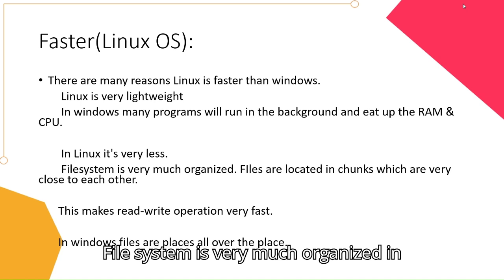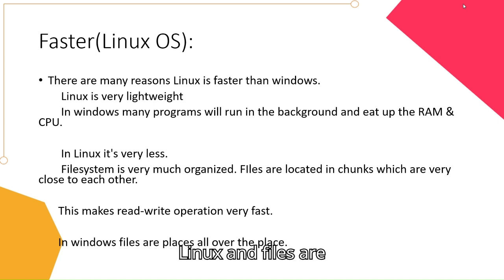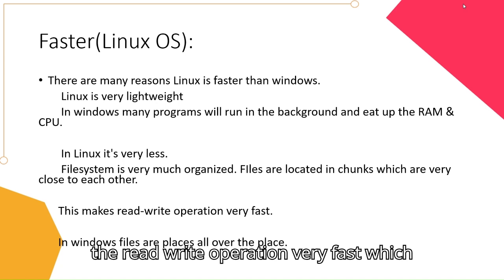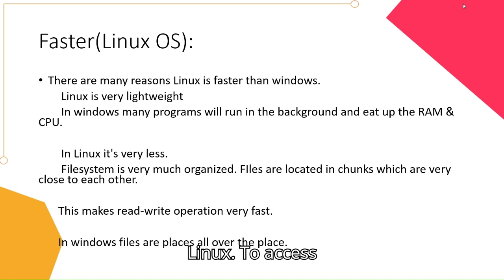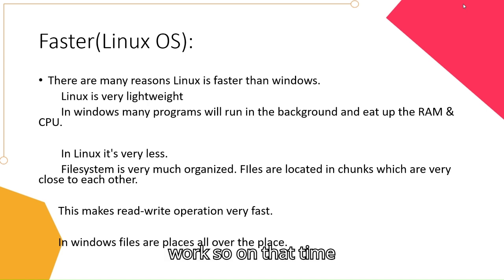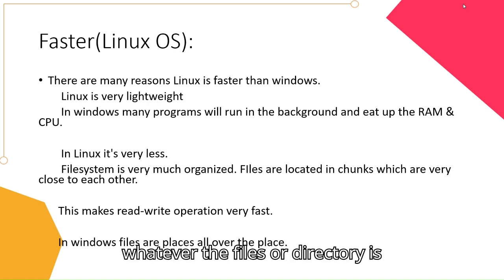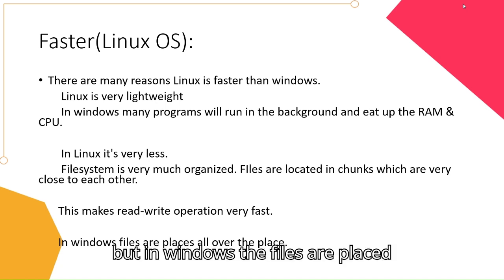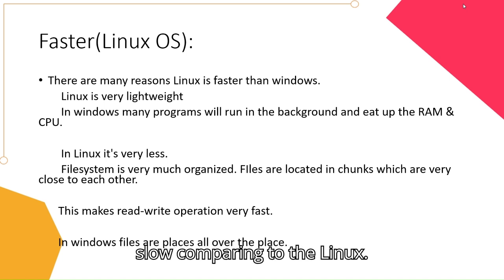What is shell scripting?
Agenda:
   Why Linux is used globally?